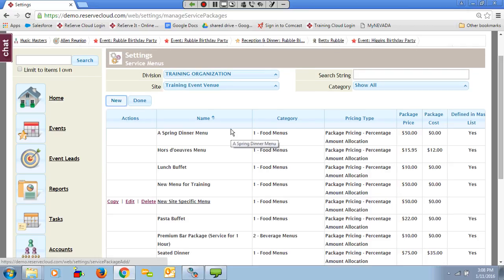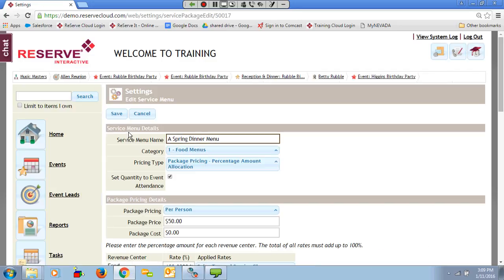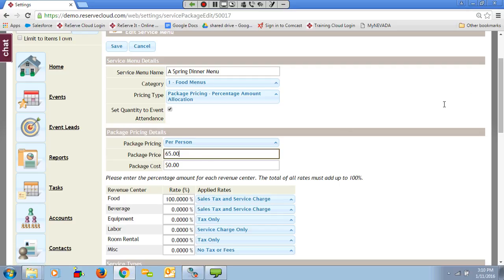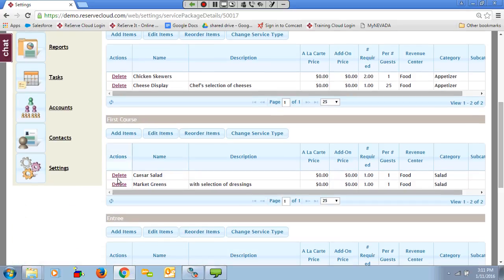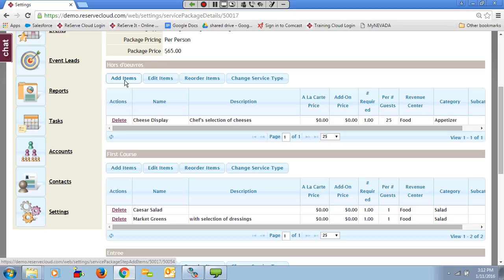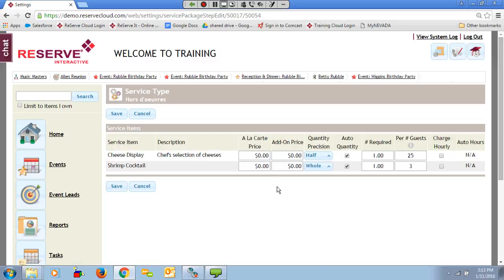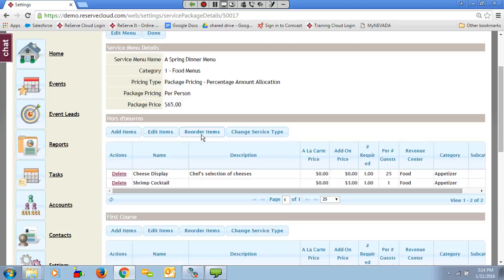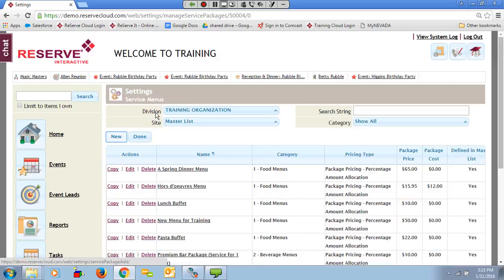Settings Series: Event Services - How to Edit an Existing Service Menu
Learn how to edit an existing service menu in Settings.